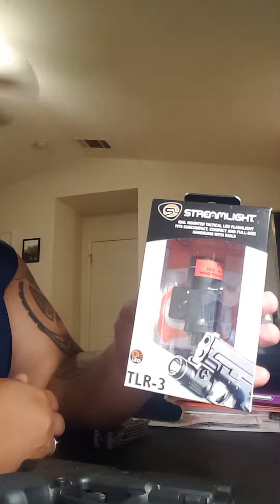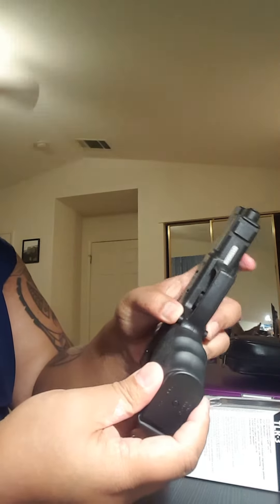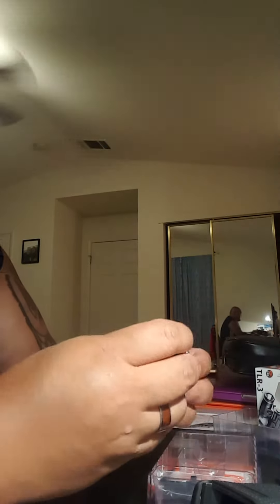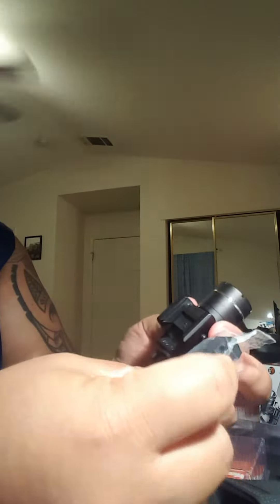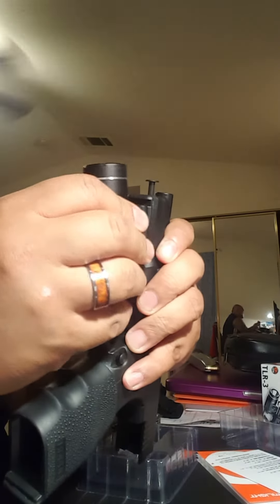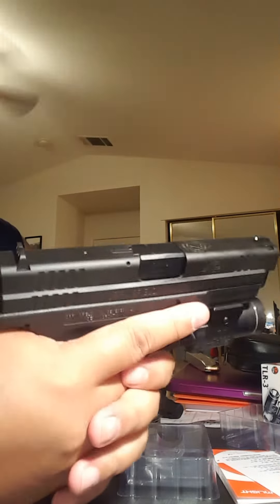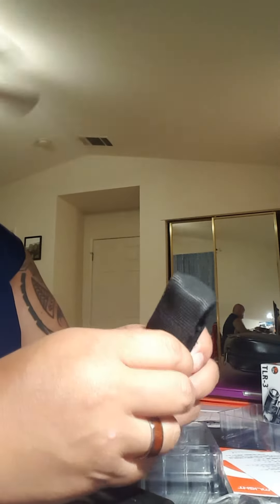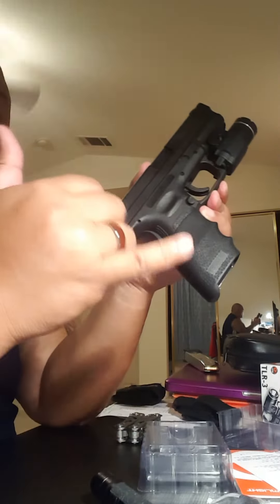Streamlight TLR-3 Unbox and Install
Unboxing and installation of this weapon light on my Springfield XD9